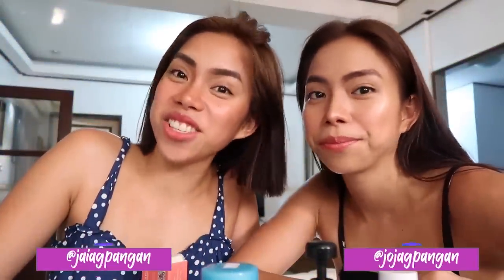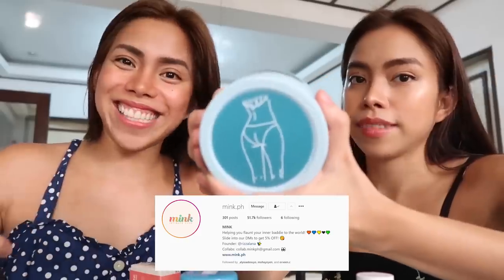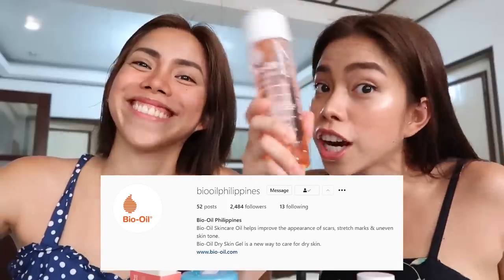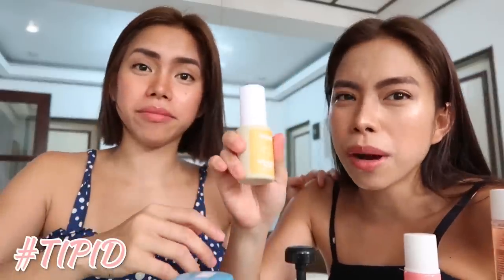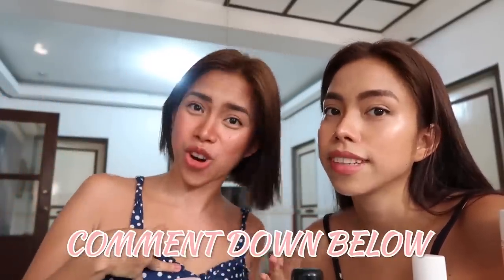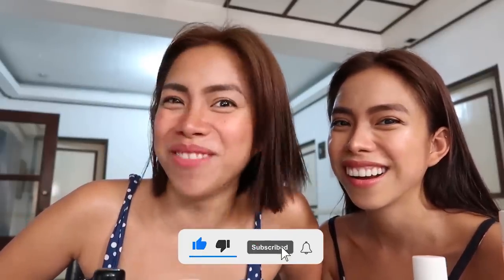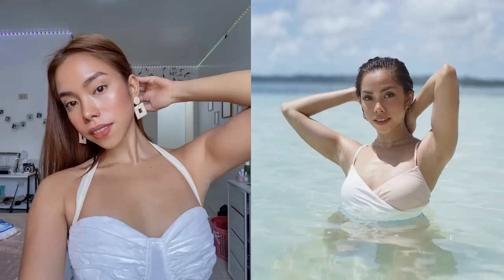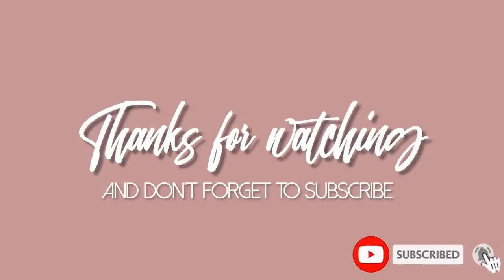Body Care Routine! | Joj and Jai Agpangan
Joj and Jai Agpangan